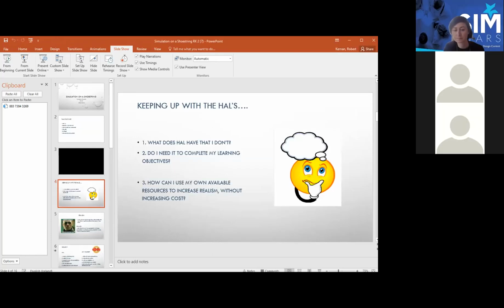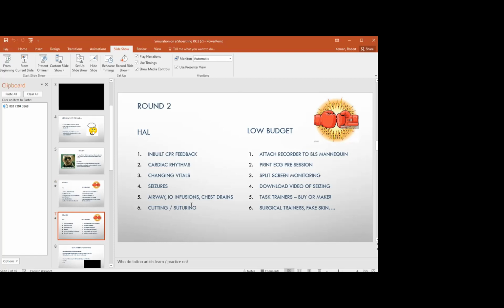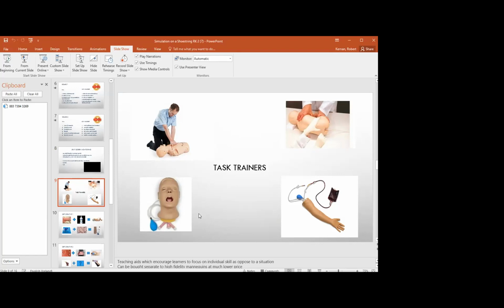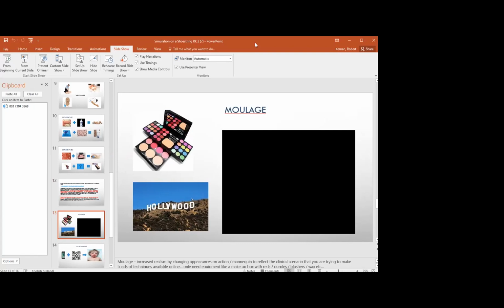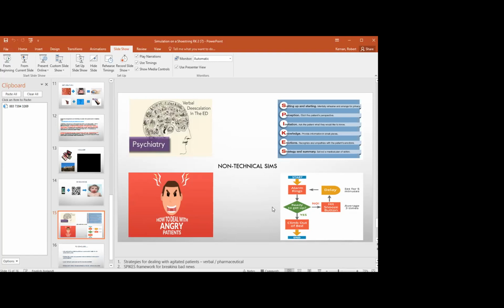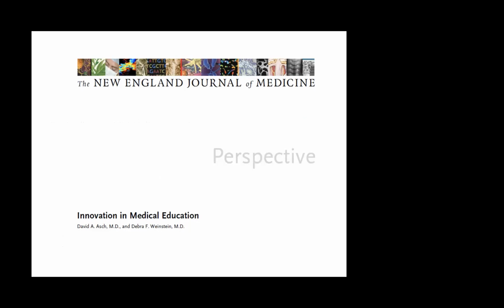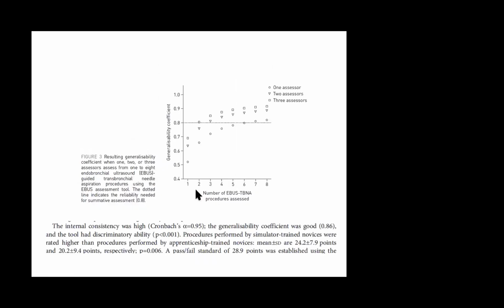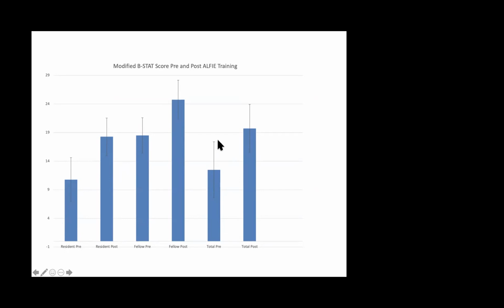SimStars Workshop 3; Improving simulation fidelity without a big budget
Dr Robbie Kernan and Dr Marcus Kennedy give an overview of creative approaches that can be taken to deliver high fidelity on a modest budget